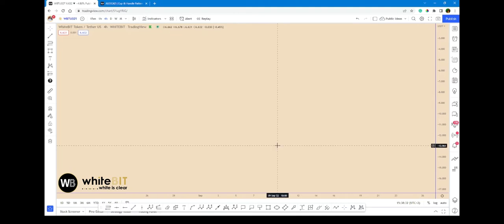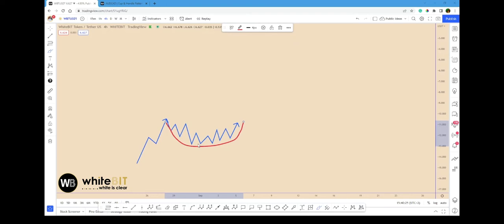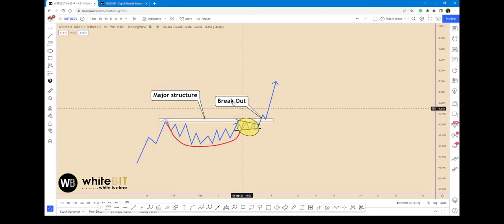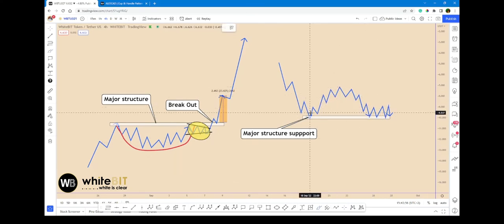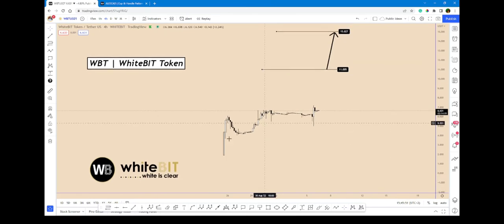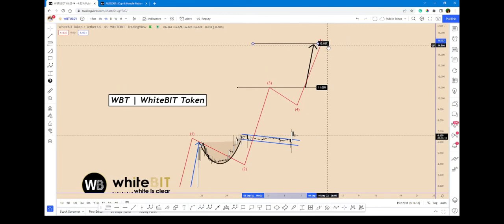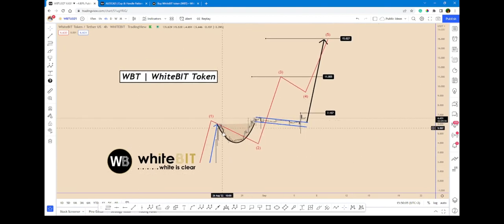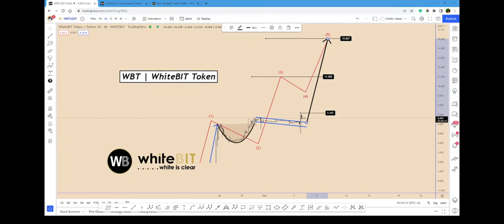WBT - How Can You Trade The Cup and Handle Pattern? WBT, Real-Time Example on WhiteBIT Token!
In this video, I have explained in detail how you can spot and trade the Cup and Handle pattern, through live examples.

What is WhiteBIT Token?
WBT is a utility token of the largest European cryptocurrency exchange, WhiteBIT. The platform was established in 2018 and has already become one of the leading crypto exchanges with 3+ mln users worldwide.